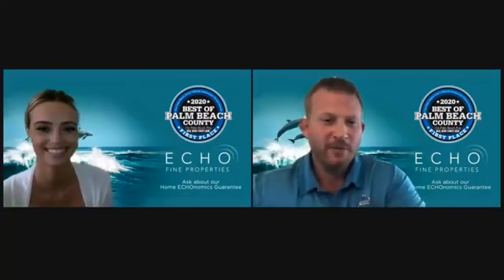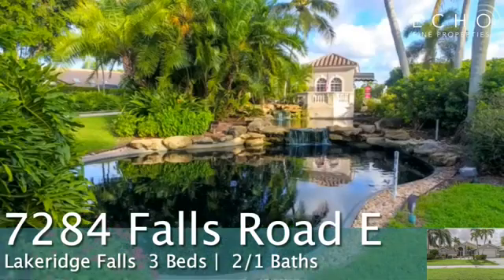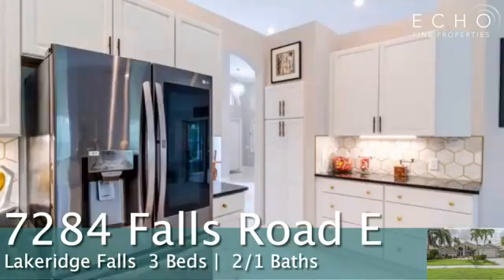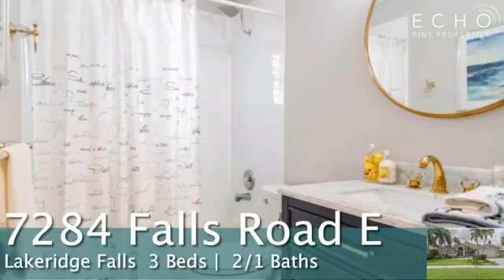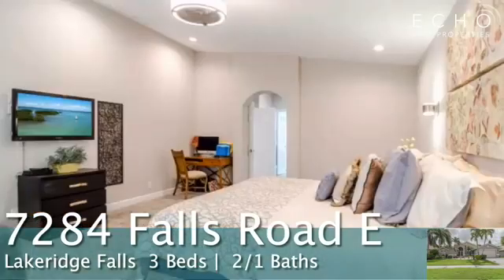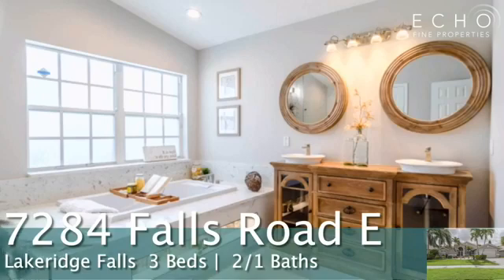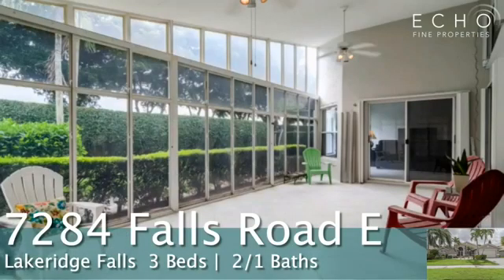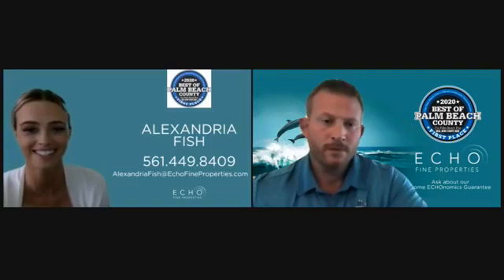South Florida Home Tours: Virtual Open Houses: October 16, 2020 - Echo Fine Properties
Friday, 10/16/2020 Schedule

7284 Falls Road E, Boynton Beach, FL 33437 – Alexandria Fish

Tune into ECHO TV EVERY DAY!